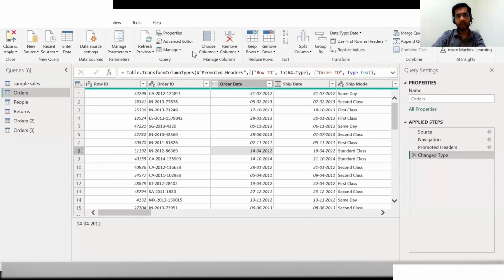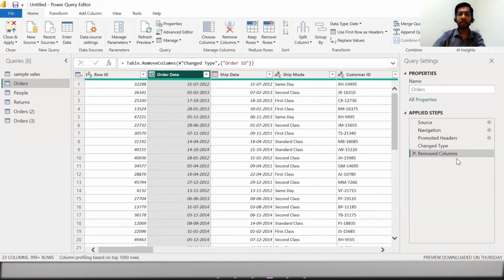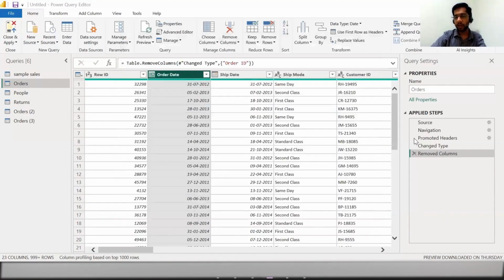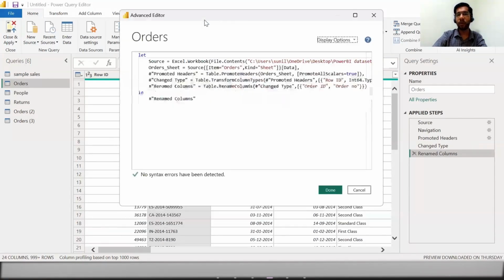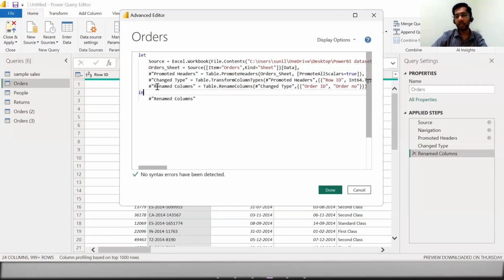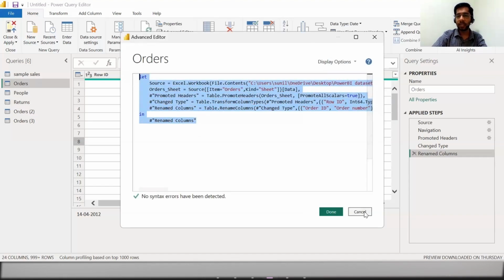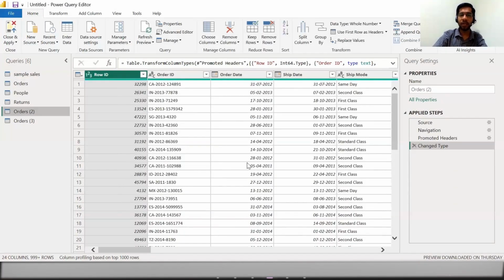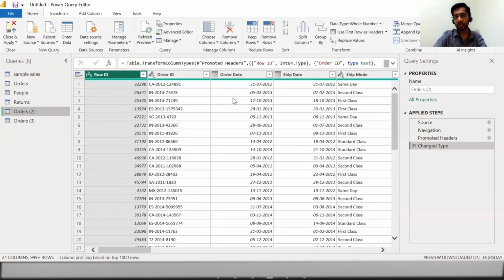2.9 Advance editor in Power BI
📌 Mastering the Advanced Editor in Power BI | Unlocking the Power of M Language

Welcome to our Power BI tutorial on the Advanced Editor! 🚀 In this session, we’ll dive into the Advanced Editor, a powerful feature within Power Query Editor that allows users to write and edit M code for advanced data transformations.

In this video, we’ll cover:
✅ What is the Advanced Editor?
The Advanced Editor is a feature within Power Query that lets users directly modify the M code behind their data transformation steps.

✅ Why Use the Advanced Editor?
📌 Customize data transformations beyond the graphical interface
📌 Implement complex logic & advanced calculations
📌 Handle edge cases efficiently
📌 Improve performance with optimized M code

✅ Key Benefits of M Language in Power Query
✔ Full control over data manipulation
✔ Reusable custom scripts for consistency
✔ Easier collaboration by sharing M code snippets
✔ Greater flexibility for complex data preparation tasks

✅ When Should You Use the Advanced Editor?
💡 When built-in Power Query tools don’t offer the needed functionality
💡 When you want to optimize performance of transformations
💡 When working with large or complex datasets
💡 When you need custom logic that isn’t available in the UI

🎯 What’s Next?
In the next session, we’ll explore real-world examples of M code and how to write custom scripts in the Advanced Editor!